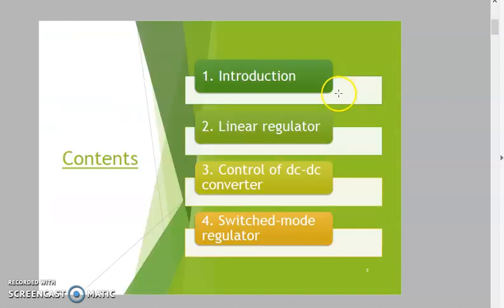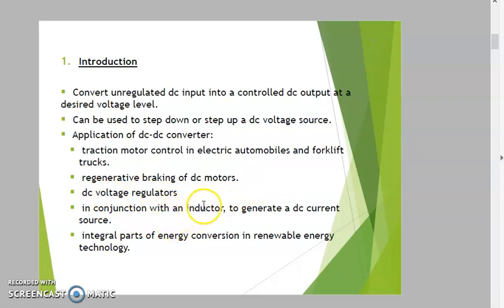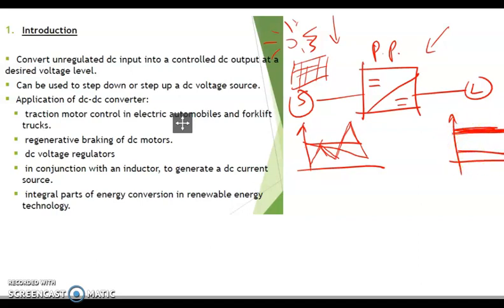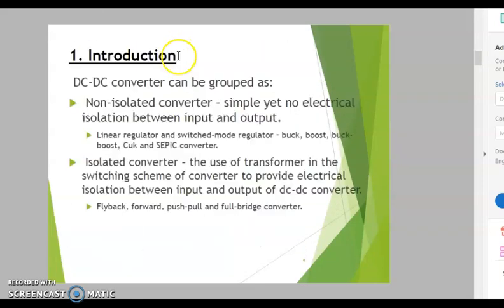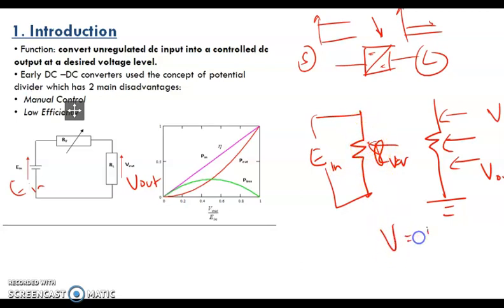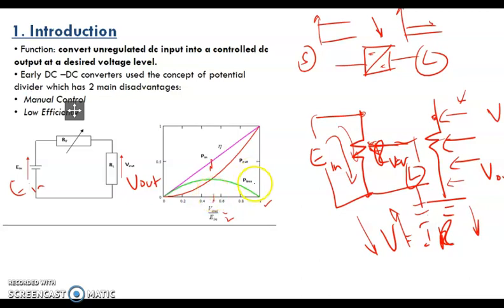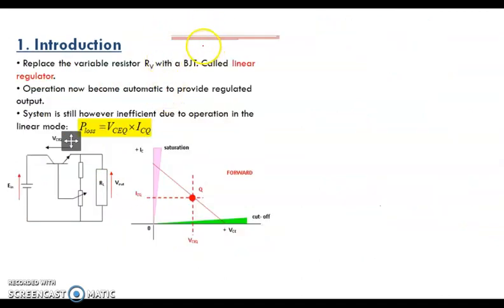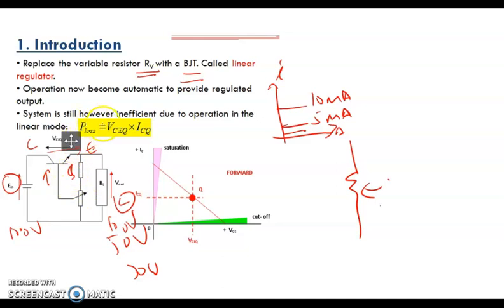DC-DC part 1 of 8